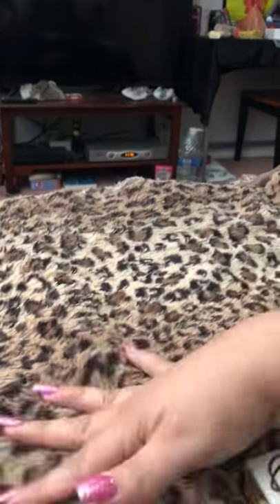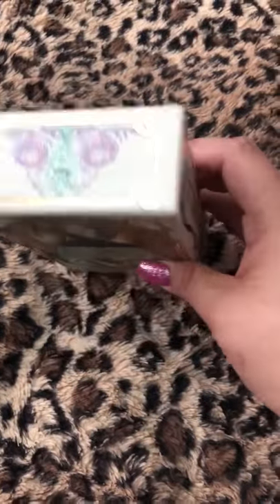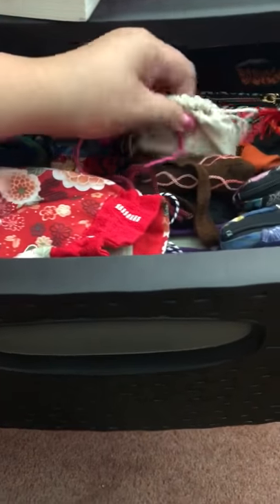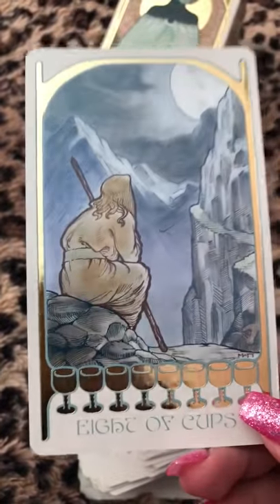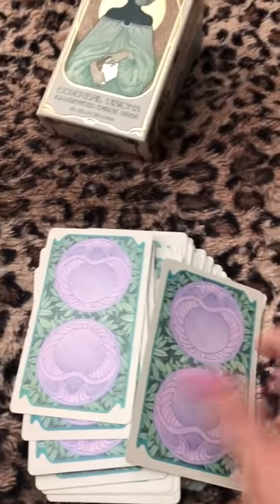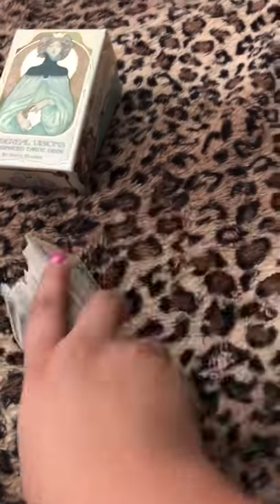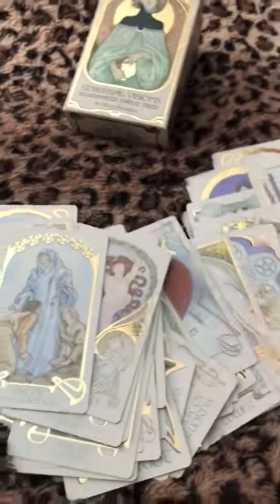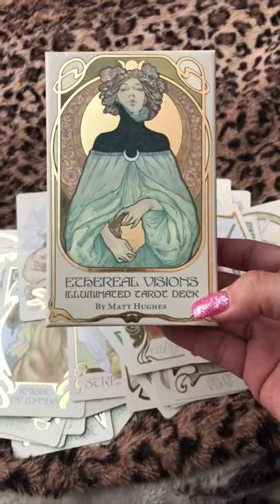Deck Review: The Ethereal Visions Tarot 🌬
📬Send me love mail:
Rose
Chino, California 91708